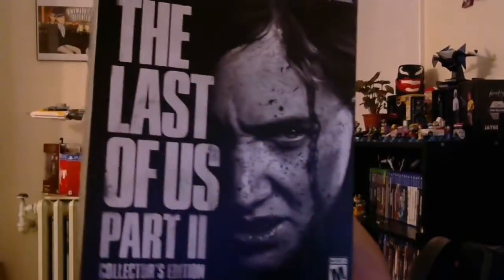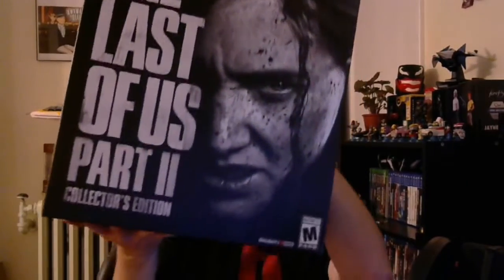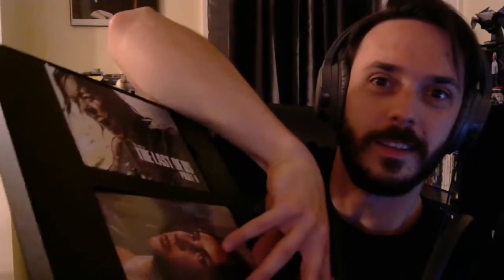Unboxing THE LAST OF US PART II: Collector's Edition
Making an effort to get back on the YouTube horse, I'm opening up the Collector's Edition of THE LAST OF US PART II.

Thanks to Naughty Dog for putting together a fun collection of awesome items to put on our shelves!